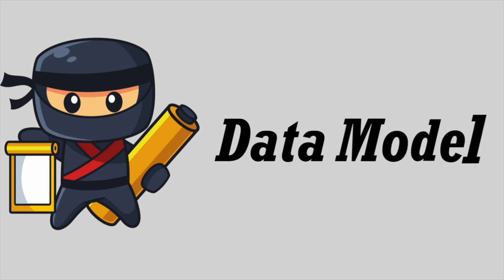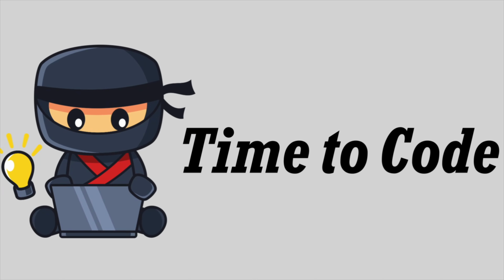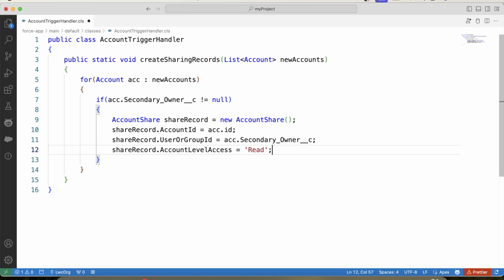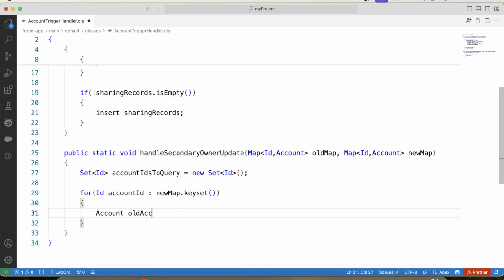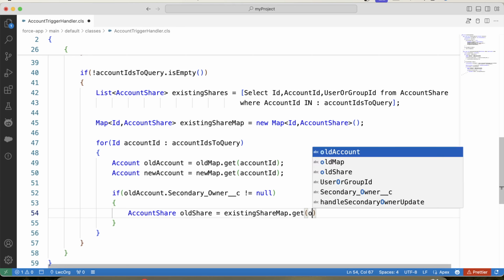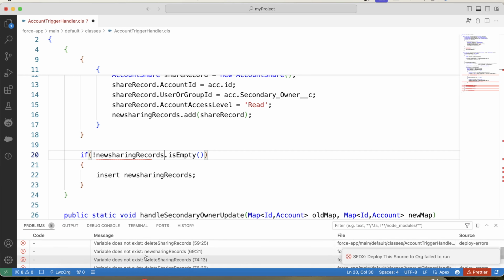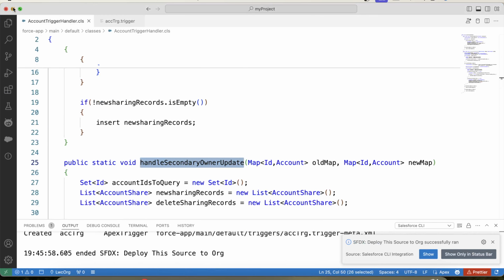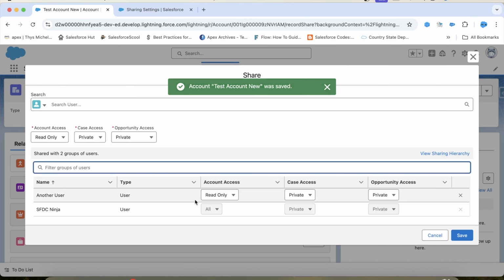Apex Triggers - 64 (Deloitte Interview Scenario)